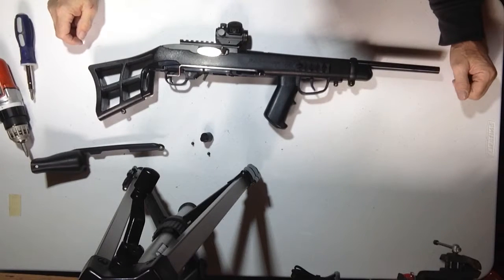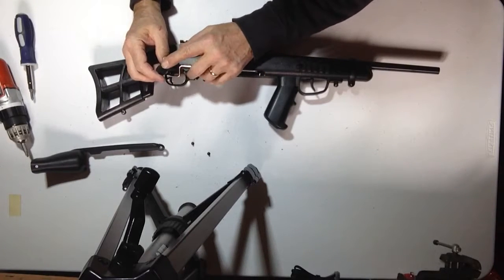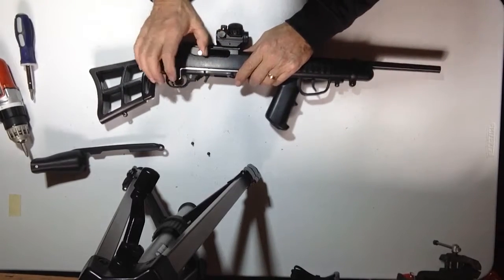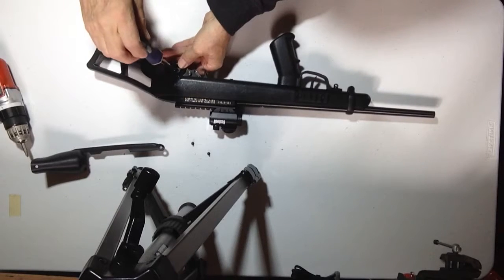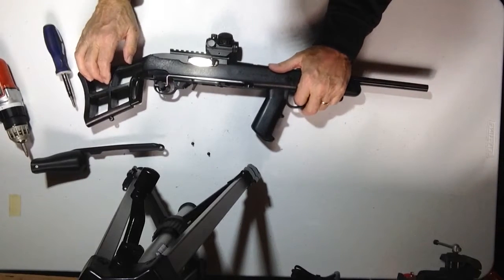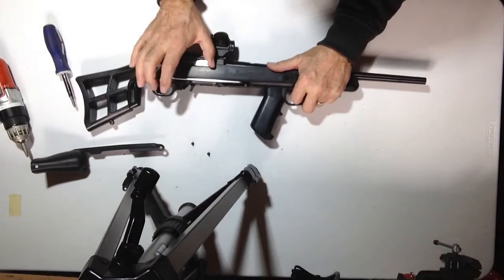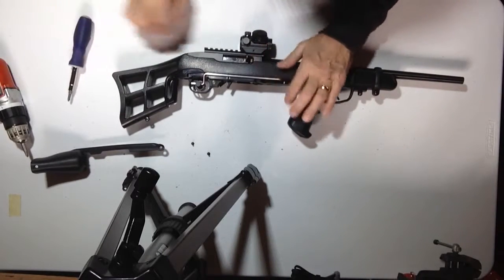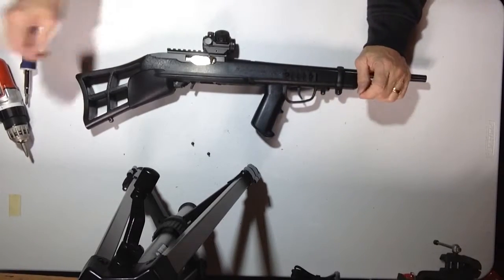How to adjust the trigger linkage on the badger 1022 bull pup gunstock